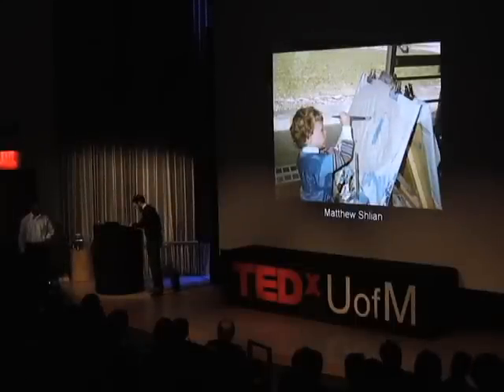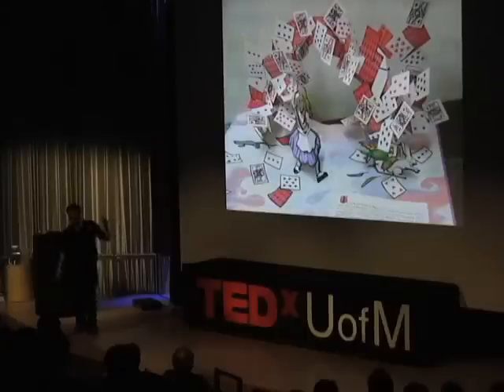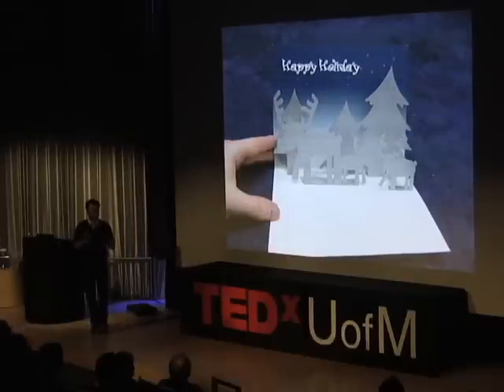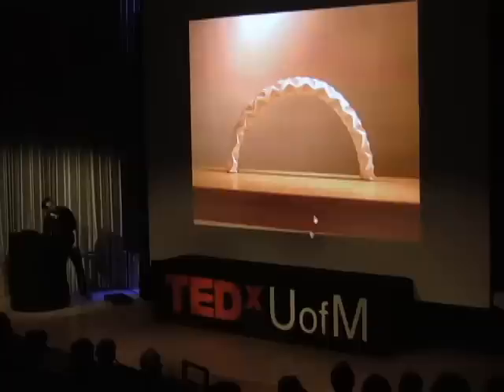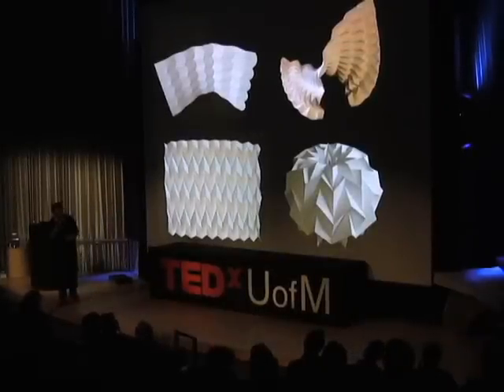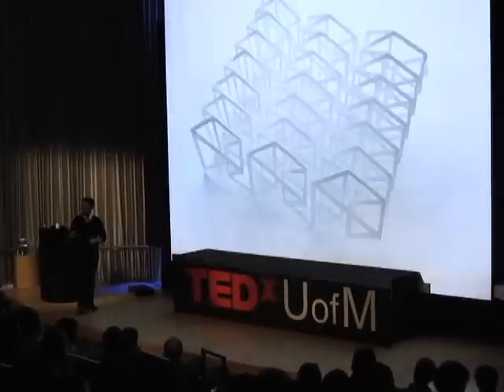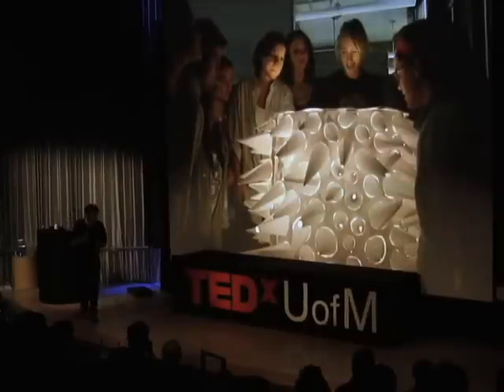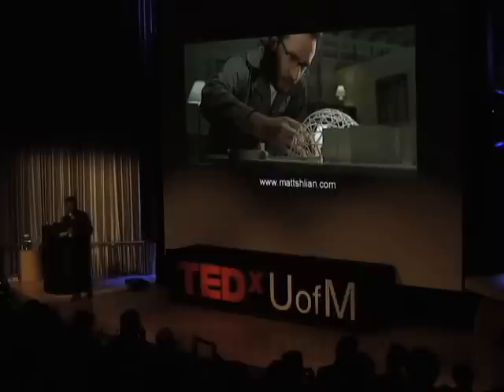TEDx talk "The Implications of Paper Folding"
My TEDx talk at the University of Michigan in Ann Arbor.  April 10th 2010.